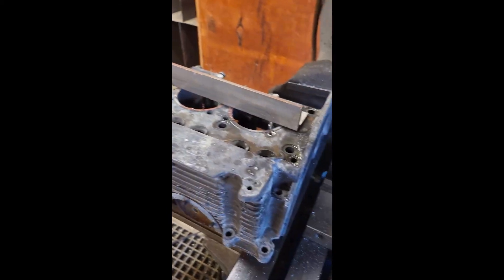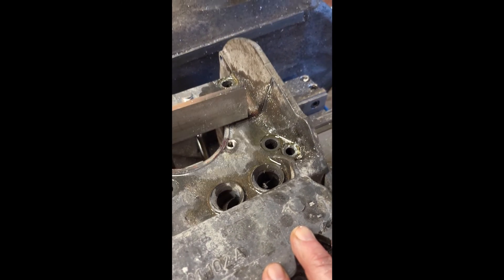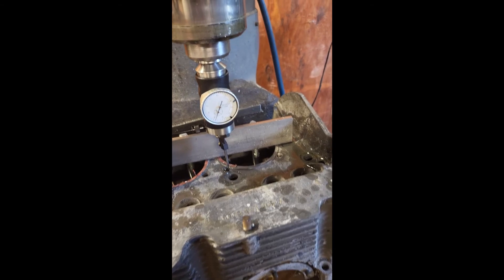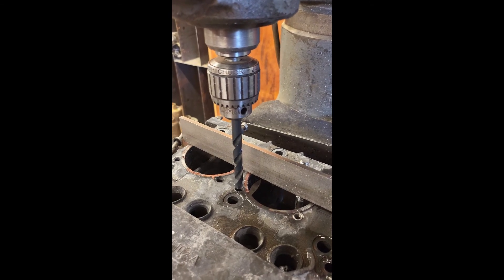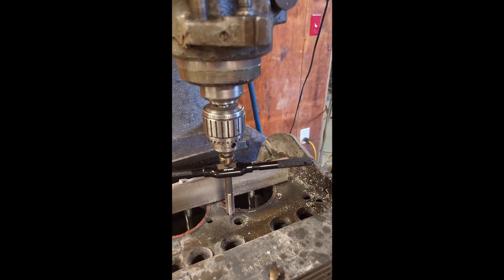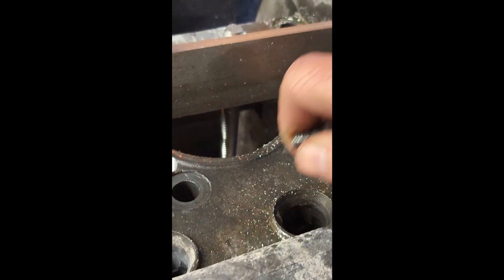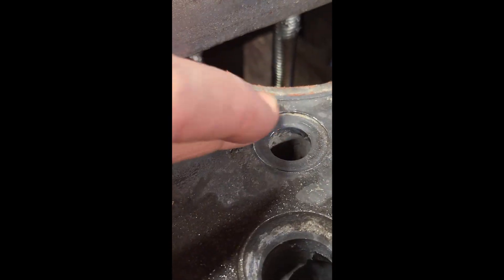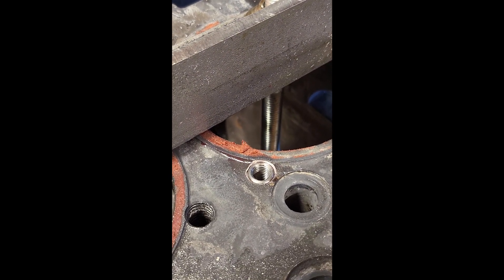VW Case Savers Install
This is a video on how we installed case savers in an aircooled vw motor case. We have installed inserts before, but this is the first time on a vw case. This motor is out of a trike I inherited from my uncle. My uncle passed this year and he hand built this trike. After a couple rides I noticed the head bolts had started to pull from the case. The motor is a 1500cc motor and will be built back to 1641cc with several upgrades. I have rebuilt motorcycle motors in the past, but never a vw motor.